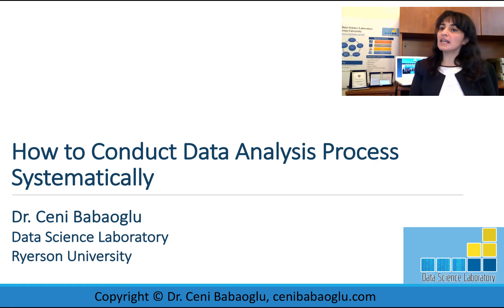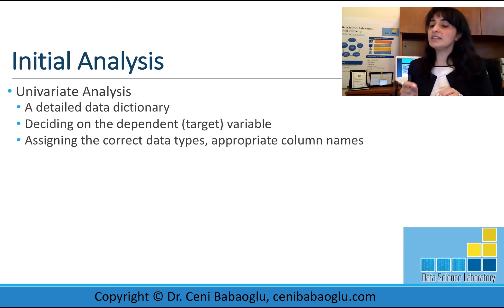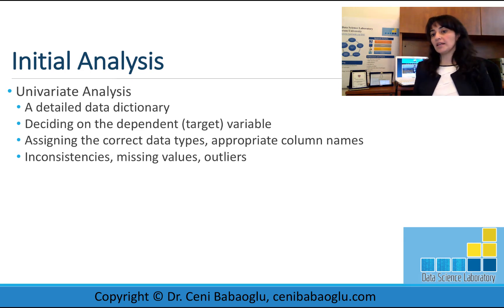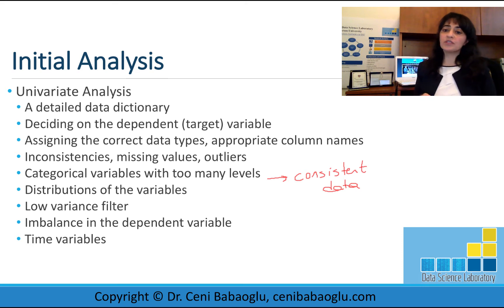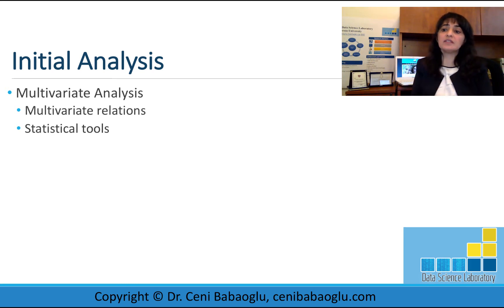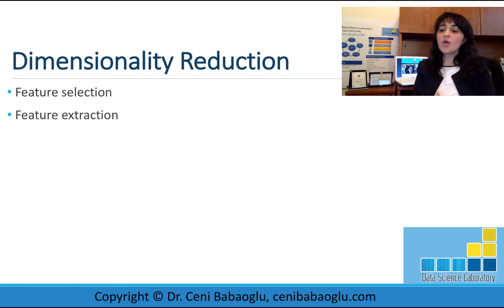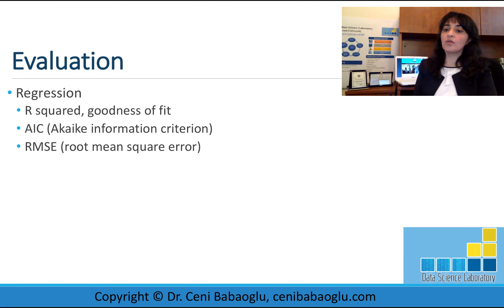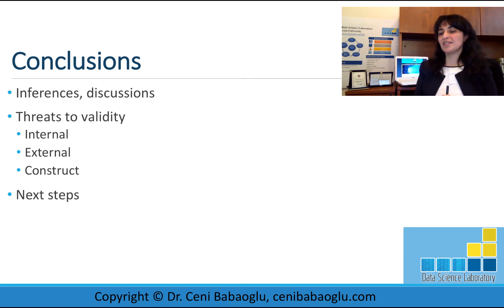How to Conduct Data Analysis Process Systematically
A tutorial by Dr. Ceni Babaoglu.

Table of Contents:
00:28 - Outline
00:54 - Initial Analysis
09:37 - Exploratory Analysis
13:15 - Modeling
14:21 - Evaluation
14:54 - Improving the model